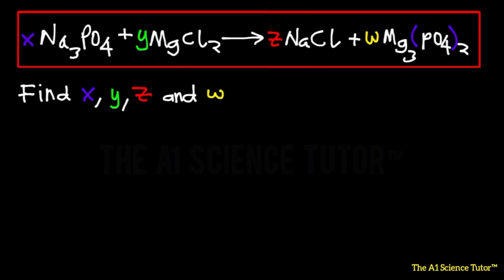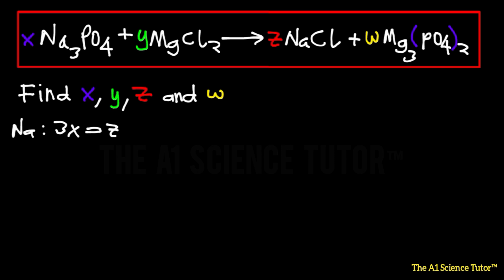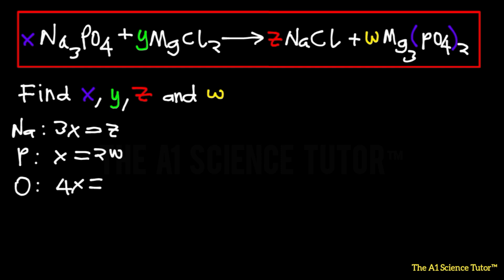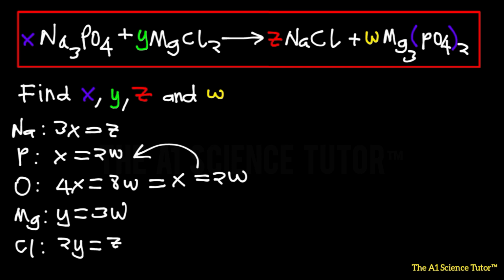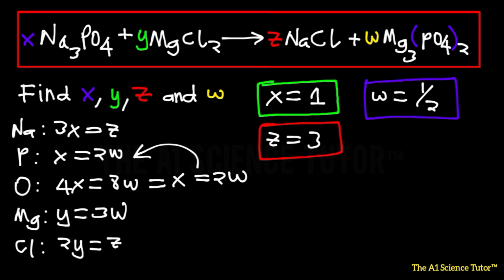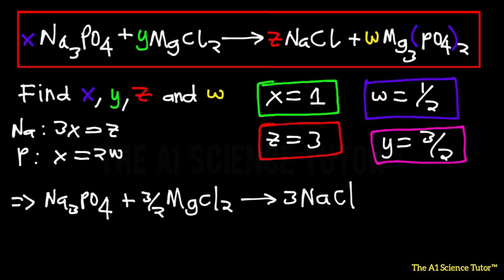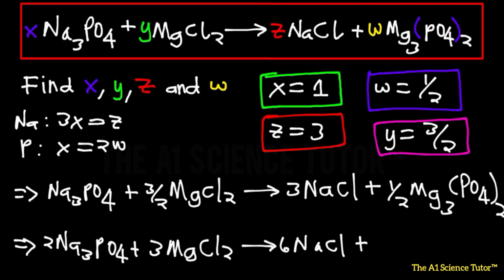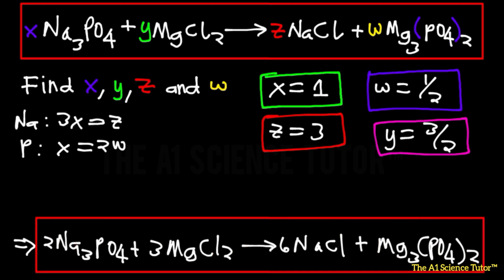HOW TO BALANCE CHEMICAL EQUATIONS(Method of Simultaneous Equations)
In this video we will focus on the Algebraic method of Balancing Chemical Equations.

This employs the method of solving Simultaneous equations to obtain values of the variables designated in the equation.